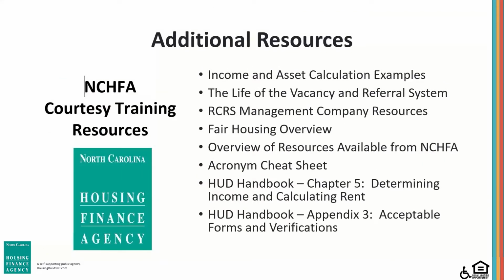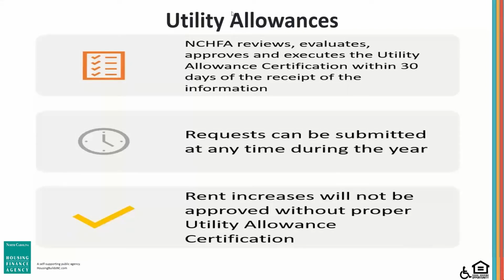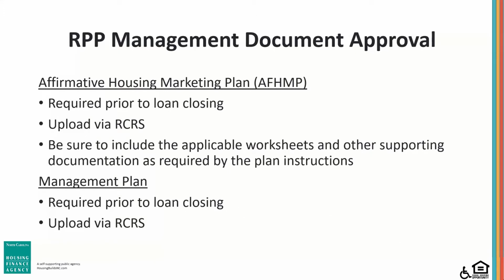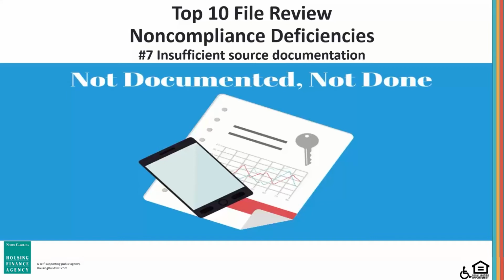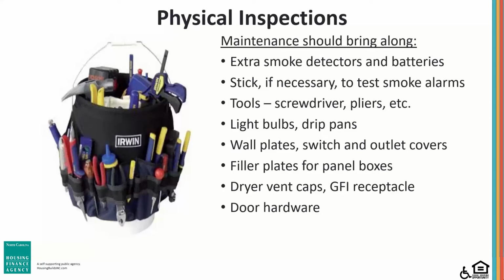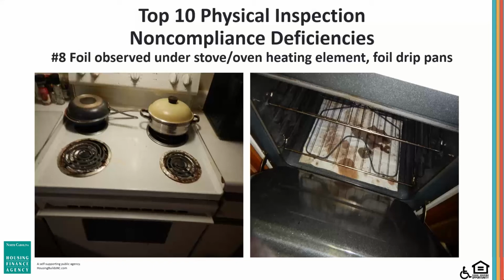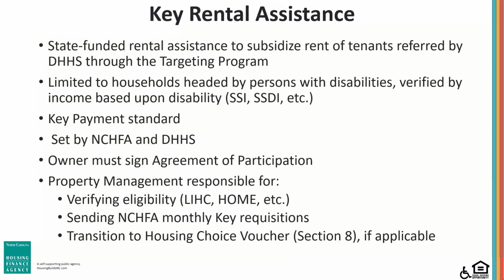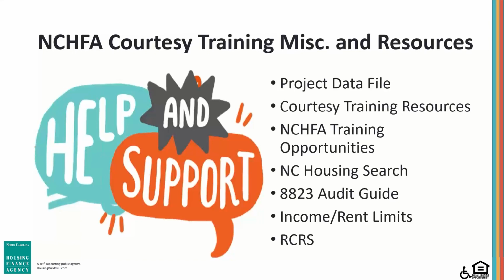2020 NCHFA Courtesy Training